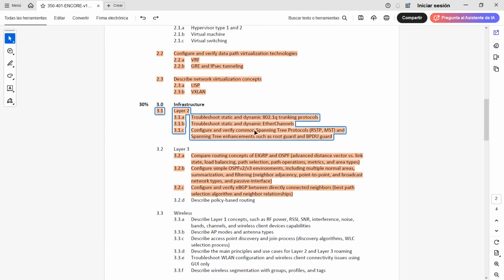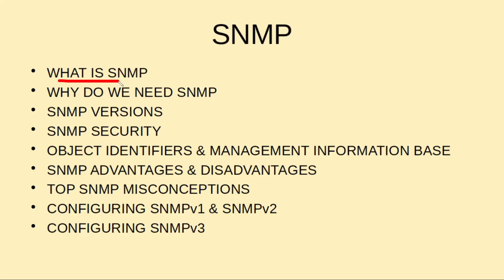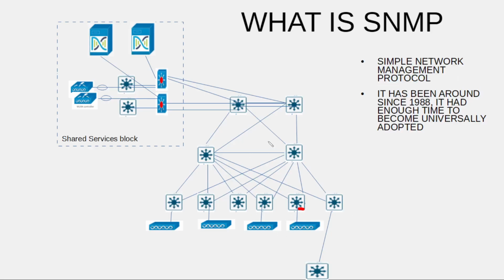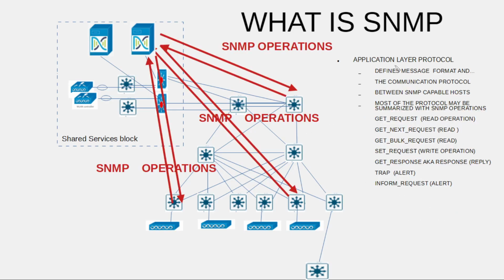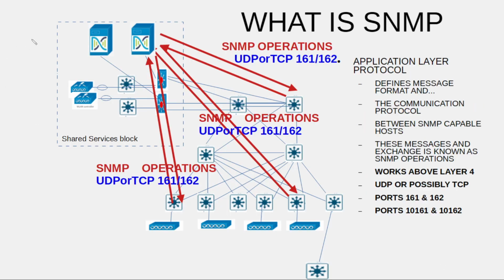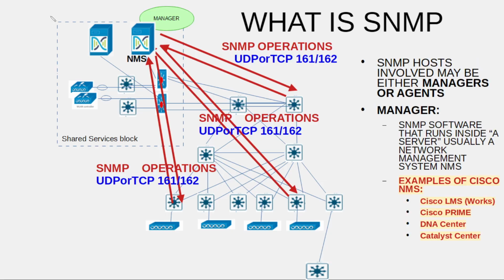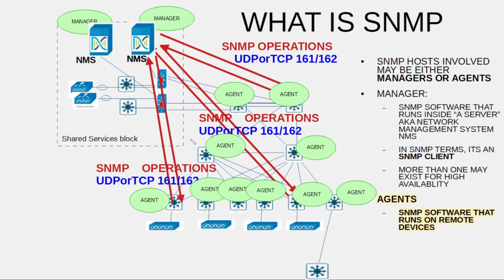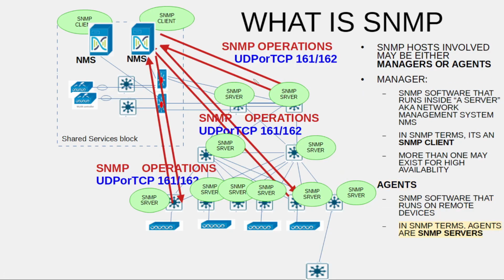CISCO ENCOR 4.1 SNMP 1/9 WHAT IS SNMP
DEFINITION
SNMP OPERATIONS
SNMP MANAGERS
NETWORK MANAGEMENT SYSTEM
SNMP AGENTS